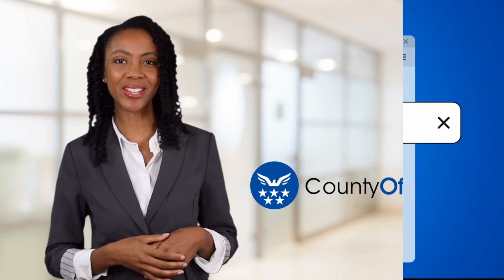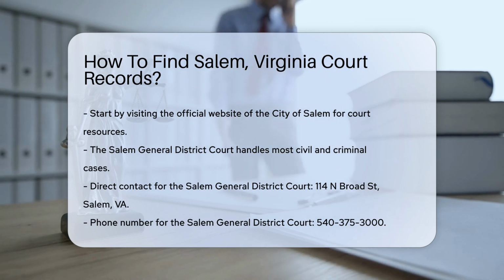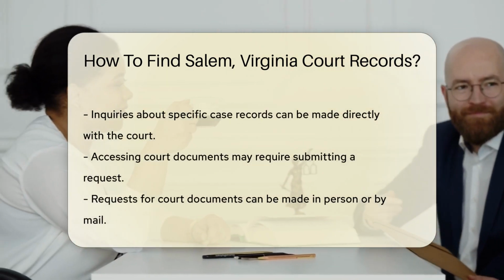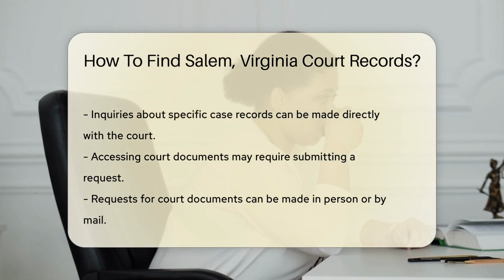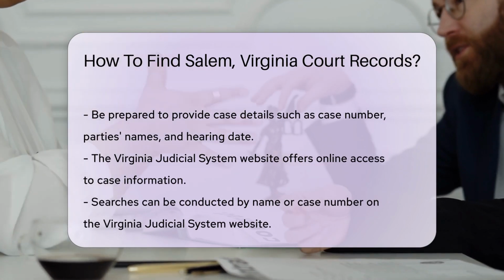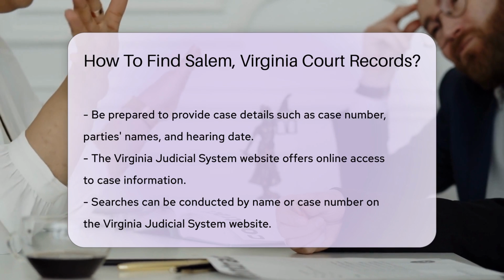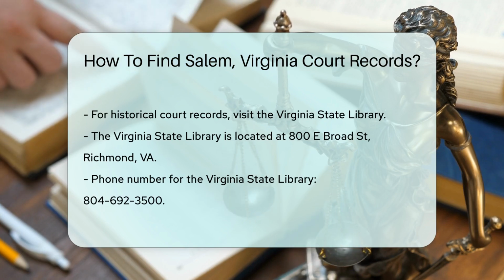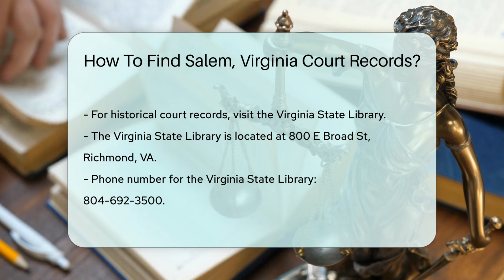How To Find Salem, Virginia Court Records? - CountyOffice.org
How To Find Salem, Virginia Court Records? In this informative video, we'll guide you on how to access Salem, Virginia court records efficiently. Discover valuable resources and links to local court information on the official City of Salem website.

If you're looking to obtain specific court documents, find out how to submit a request in person or by mail, including necessary details like case numbers and parties involved. Explore the Virginia Judicial System website for online access to case information from various courts across Virginia by searching names or case numbers conveniently.

For more in-depth research, consider visiting the Virginia State Library, where historical court records may be found. Uncover valuable insights and resources to aid you in your quest for Salem court records.